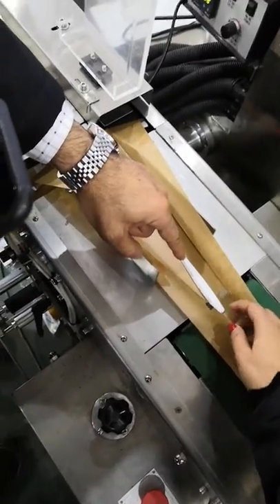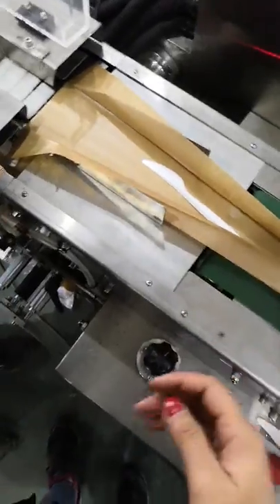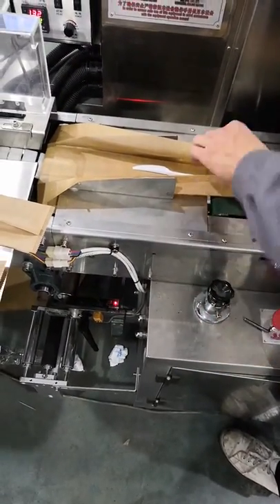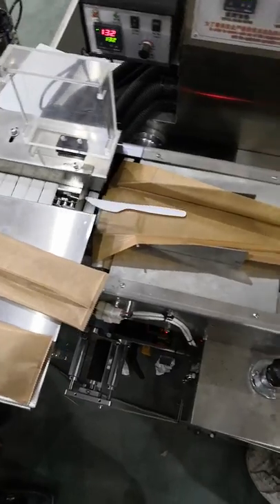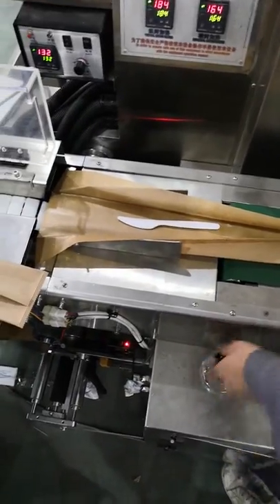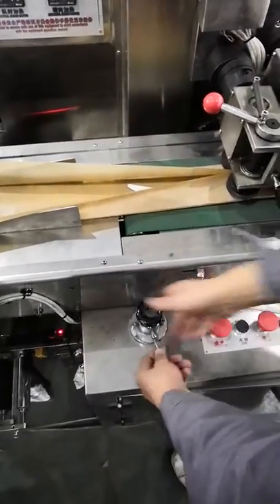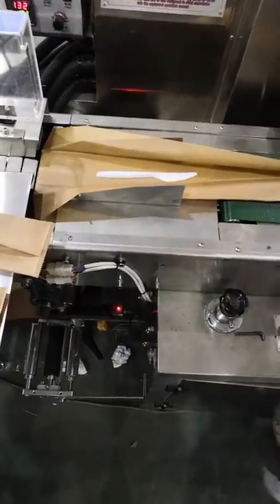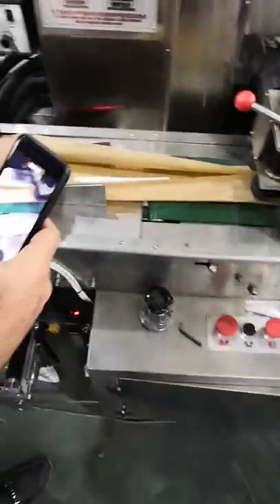cutlery automatic packaging machine how to adjust to track the mark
We are leading manufacturer in China which specialized in packing machine supplying for over 10 years: for cup, straw, cutlery...; good quality and professional service help us gain many good reputation all over the world; we hope you can join us in the future.